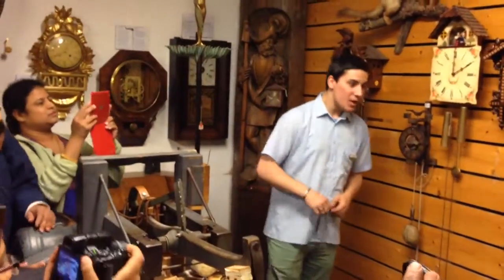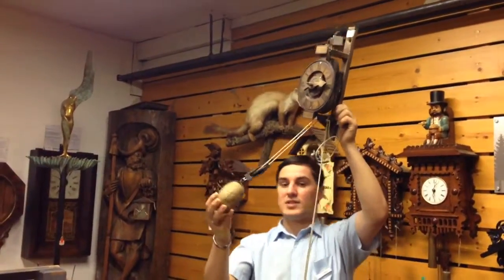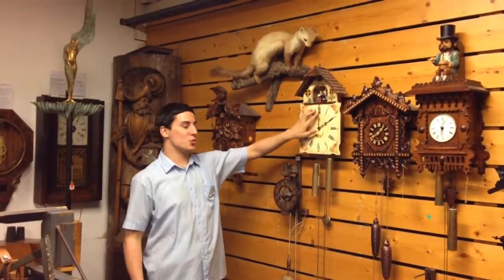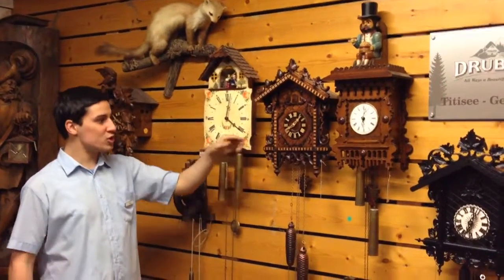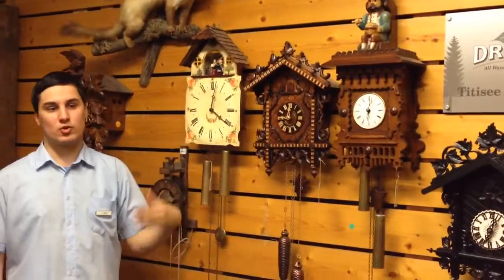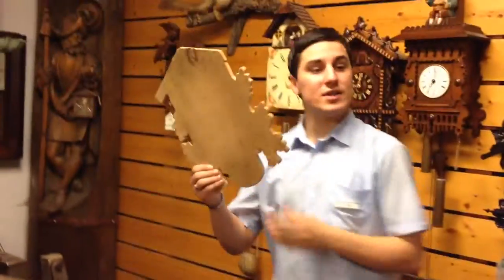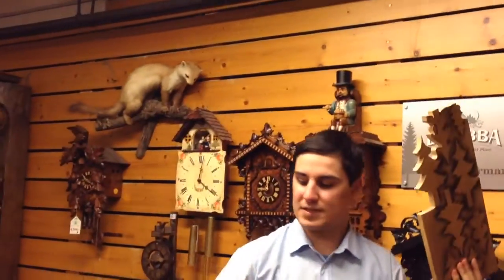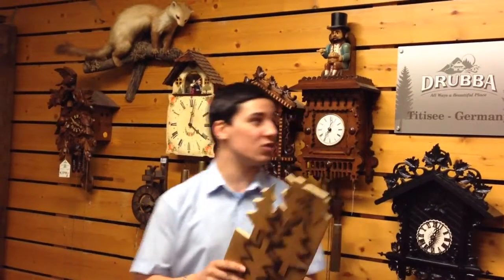Making of a cuckoo clock - part 1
From where cuckoo clocks were started!!